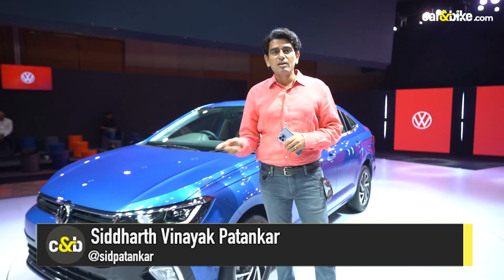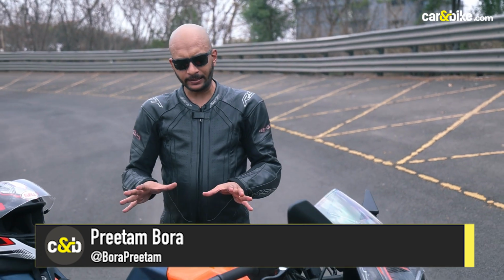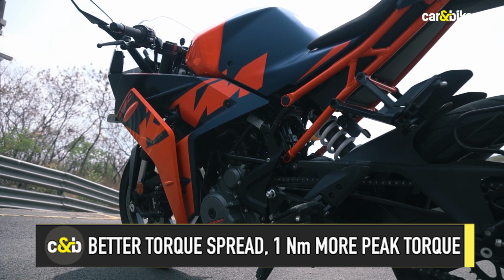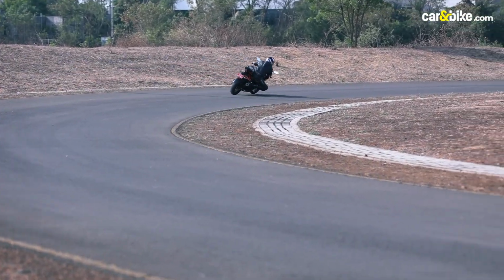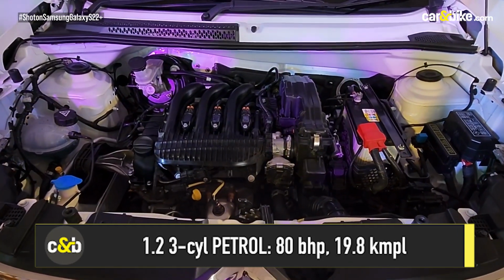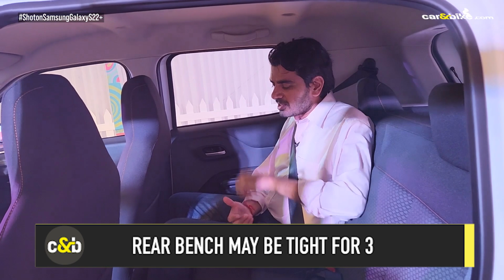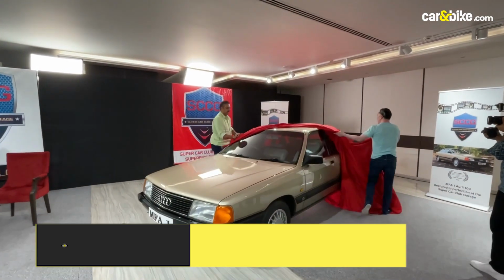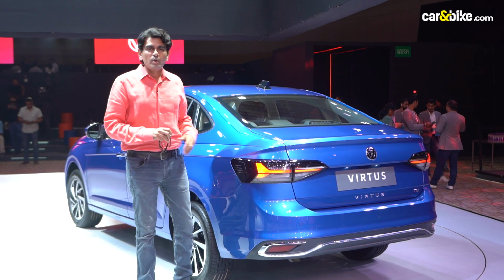The C&B Show - Ep 933 | KTM RC 390 Review | Citroen C3 First Look | Ravi Shastri’s Audi 100 Restore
In this week's episode of The car&bike Show, we have quite a bit in store for you. First up is the review of the new KTM RC 390. KTM's sportbike has received a notable overhaul for 2022 bringing in changed ergonomics, a new design and a number of mechanical updates designed to make it more practical. We take it for a spin around Bajaj's test track at Chakan to tell you all about it. Next we get up close with Citroen's upcoming new C3 hatchback. The C3 is the first car based on Citroen's SmartCar platform for India, gets SUV-like looks and has been designed to hit many high notes with buyers. We tell you more about it. Also in this week’s episode we bring you details on Ravi Shastri's iconic 1985 Audi 100 that was recently handed back to the former Indian cricketer following a painstaking 8 month restoration.

Get the Latest News, reviews & updates from the world of Auto